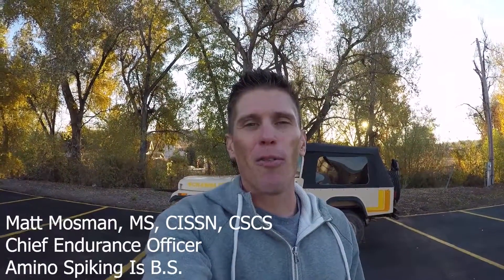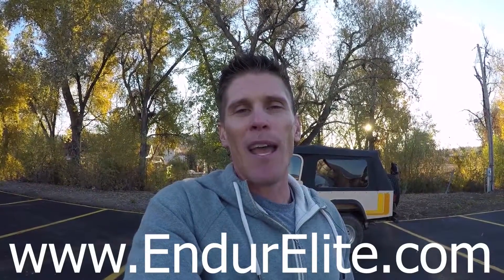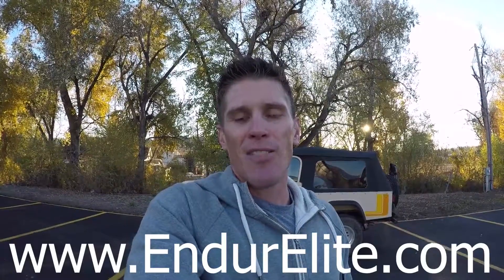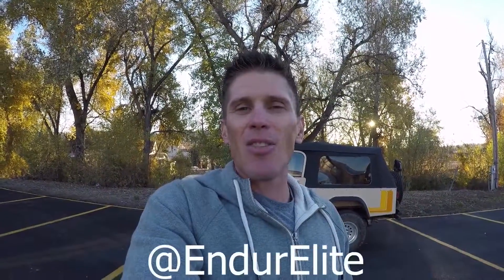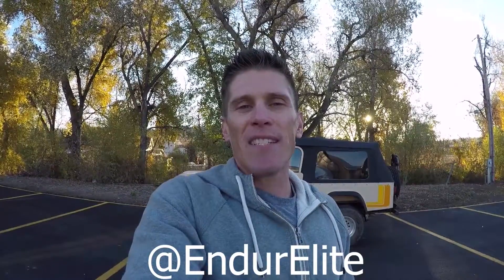How To Tell If Your Protein Is Amino Spiked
How To Tell If Your Protein Is Amino Spiked. EndurElite Chief Endurance Officer Matt Mosman discusses what amino spiking is, how to spot it, and why you should never buy a protein powder with these amino acids in them.